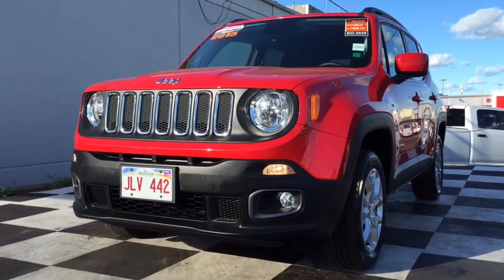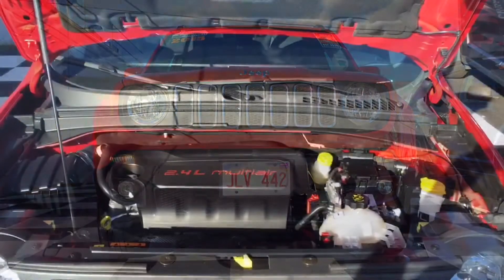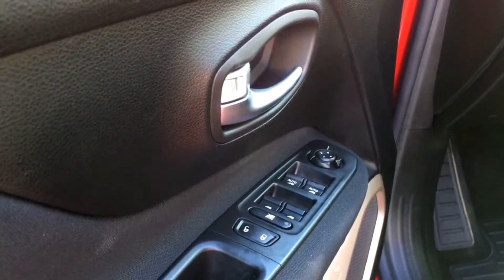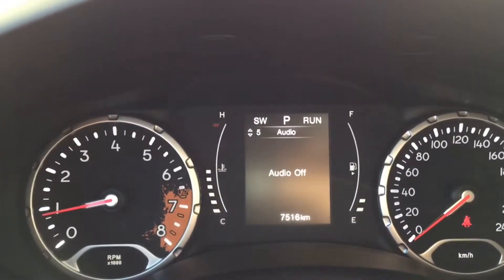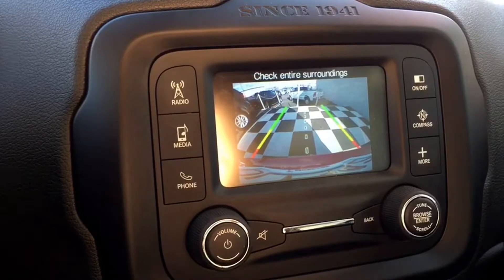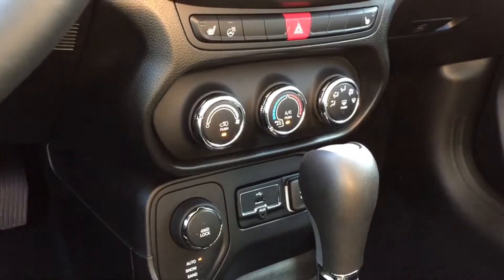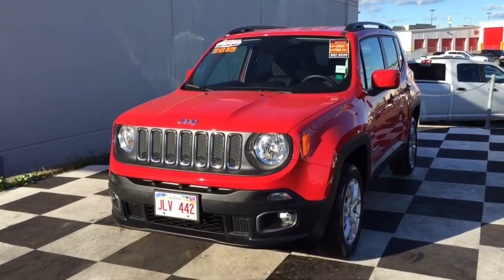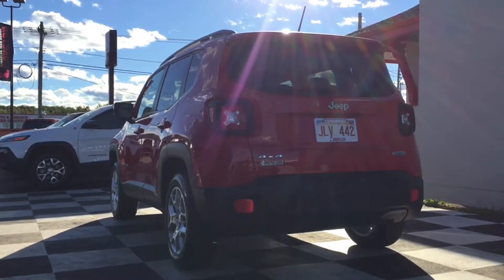2015 JEEP RENEGADE NORTH|4X4| COLORADO RED